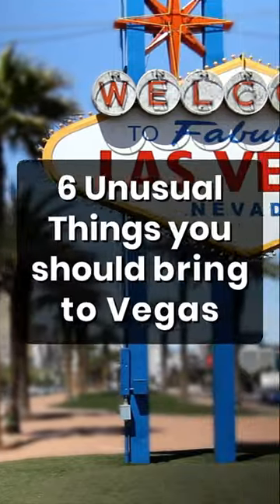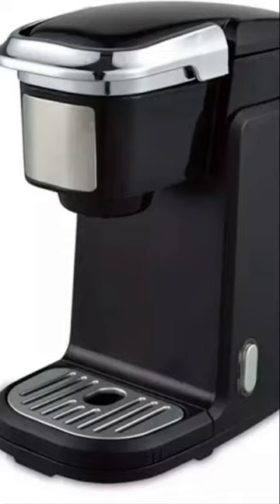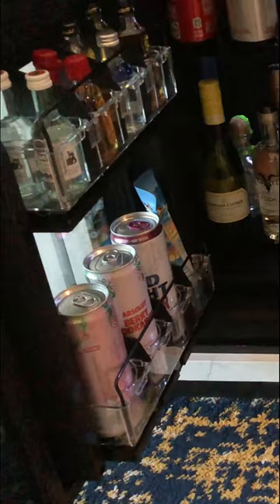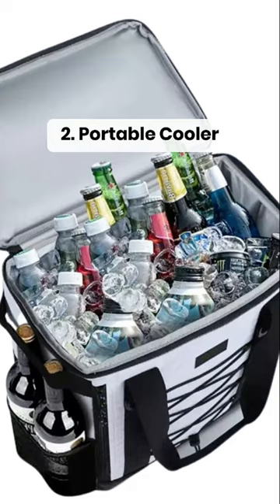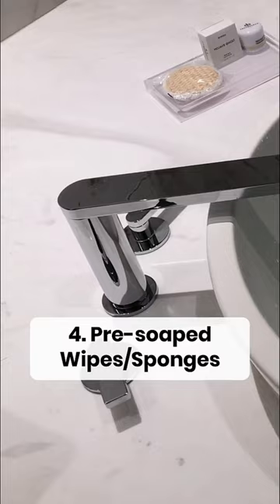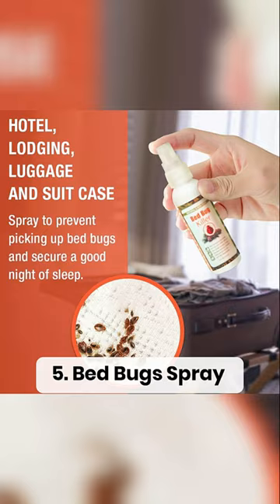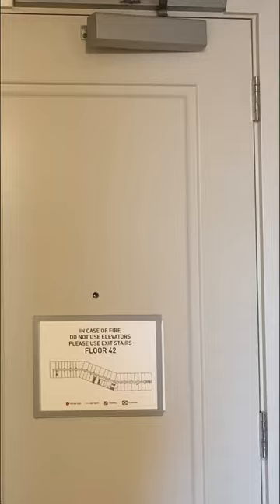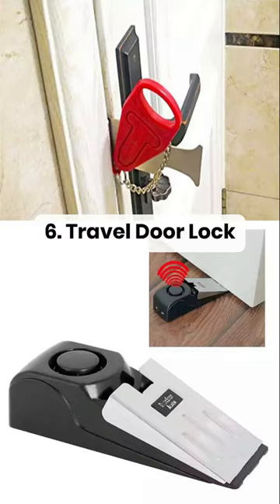6 UNUSUAL THINGS to bring to Vegas!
Single Serve Coffee Maker
AeroPress Go Portable Travel Coffee Press
Electric Hot Water Kettle
Travel Cooler
Silicone Collapsible Travel Cup
Insulated Wine Tumbler
Disposable Sponge with dried detergent
Bed Bug Killer Travel Size 1
Bed Bug Killer Travel Size 2
Door lock for travel
Door stop alarm

Like the music in the video?

Note:
This video description contains affiliate links - it means if you click on one of the product links and complete the purchase, I will receive a small commission at NO extra cost to you. Thank you for supporting this channel.